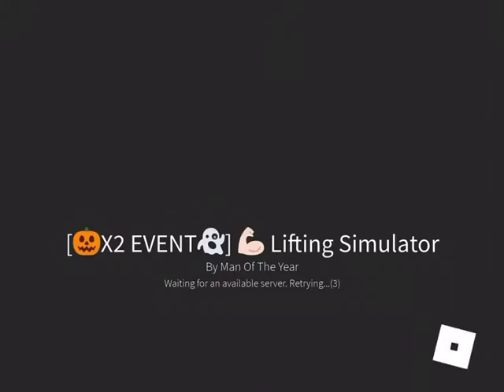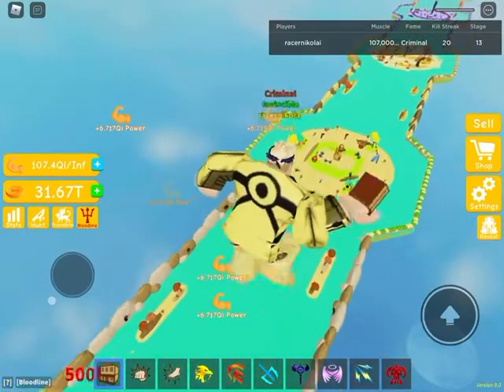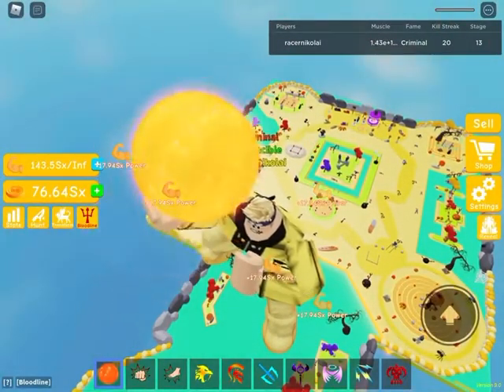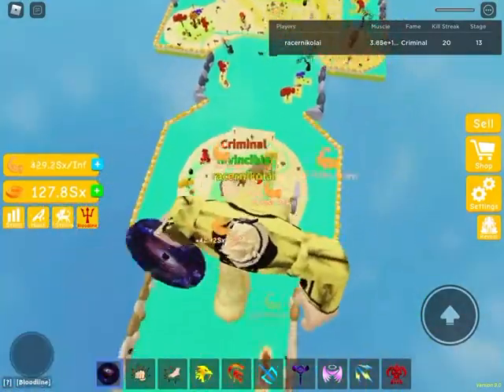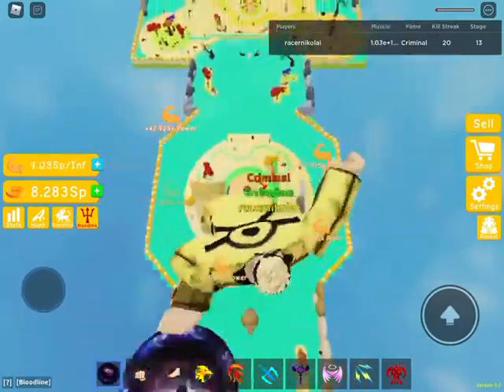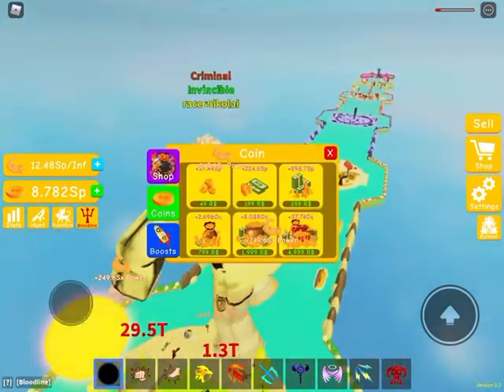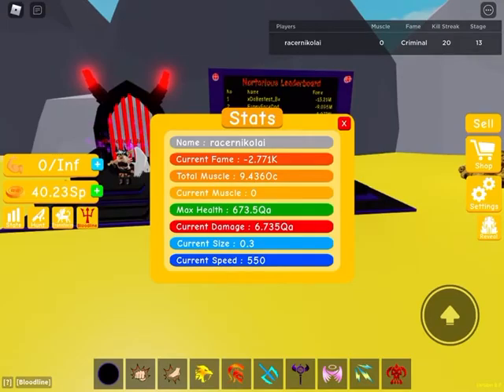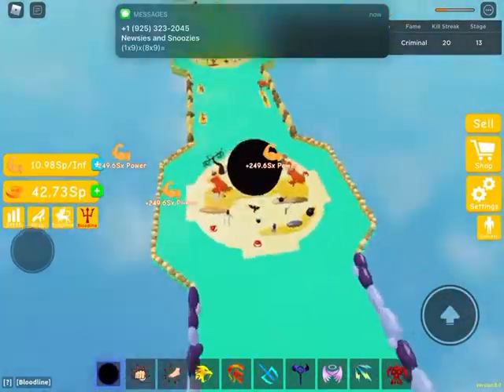GETTING STAGE 13 IN ROBLOX LIFTING SIMULATER!!!